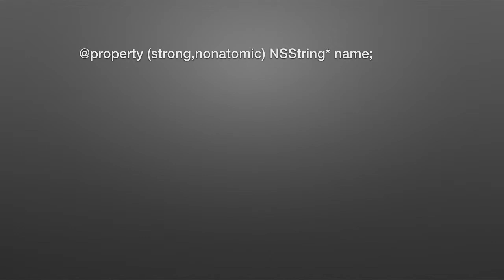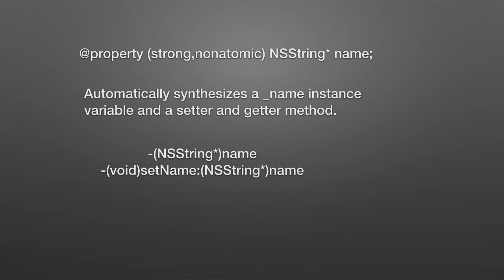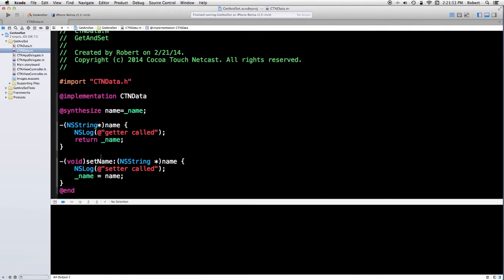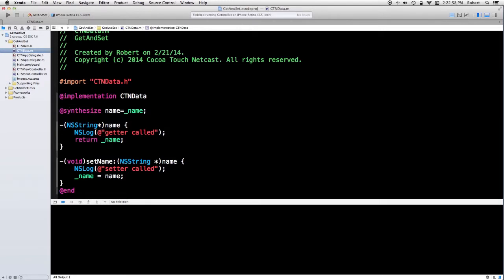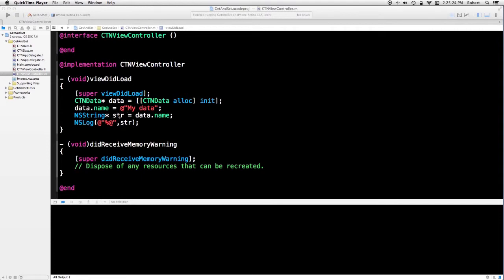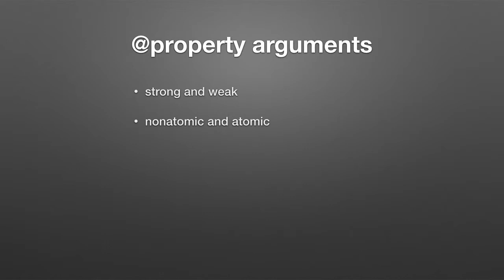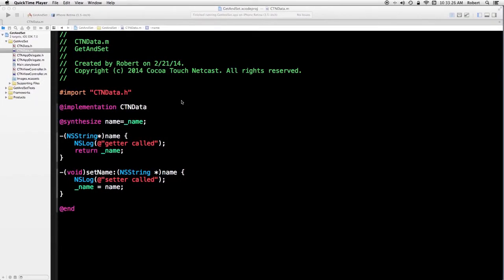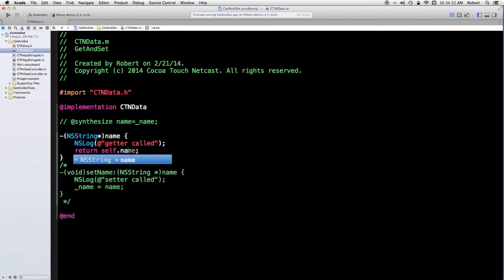Objective-C Properties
Explains the Objective-C directives: @property and @synthesize.